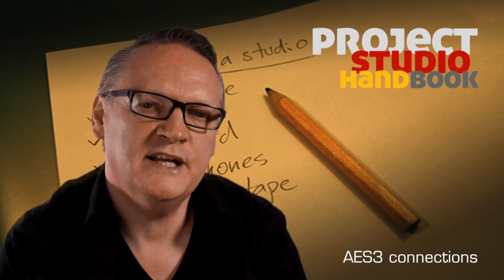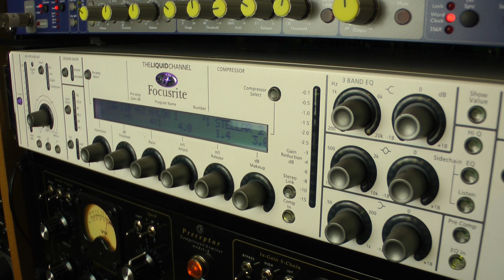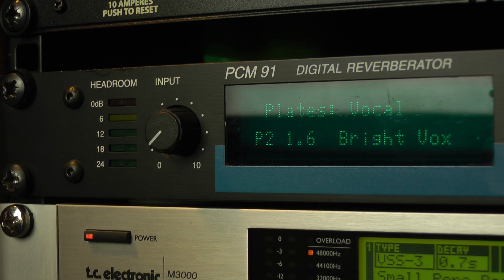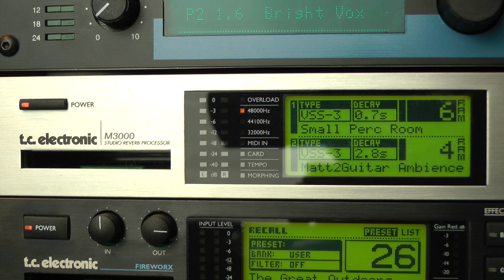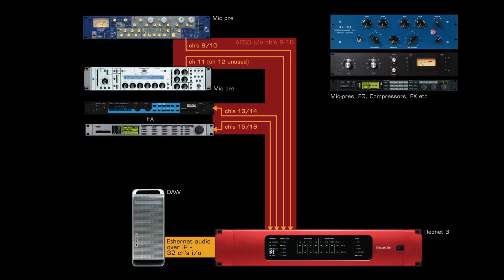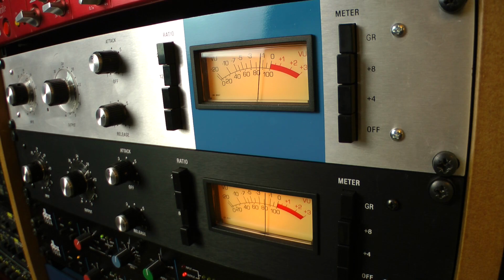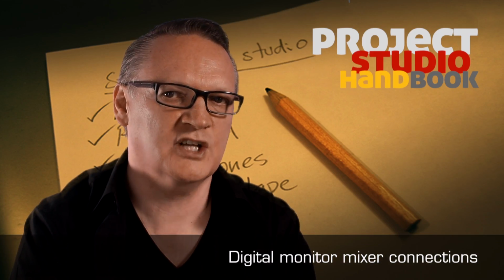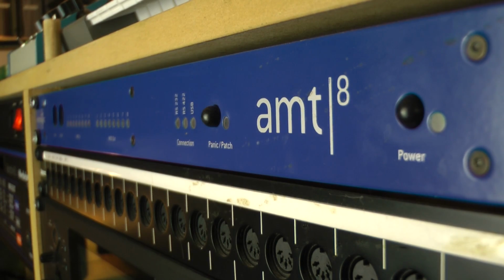Focusrite Rednet 3 case study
Audio interface interconnections types, audio over IP and the Focusrite Rednet 3 in the project and home recording studio.